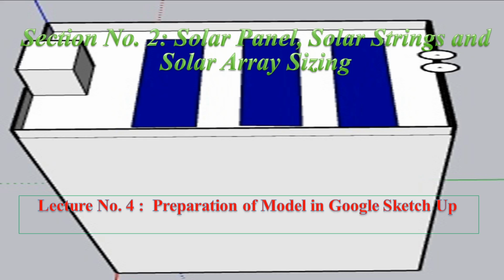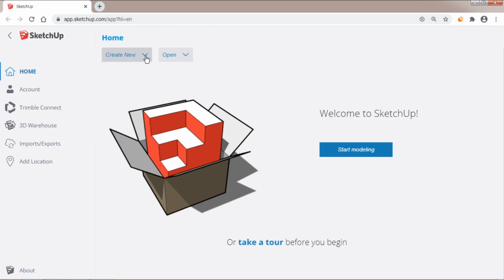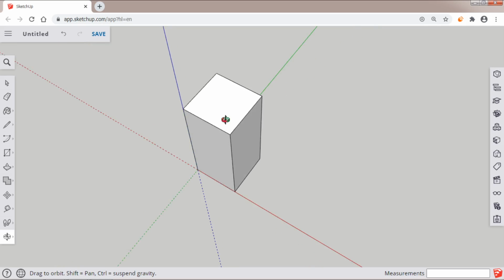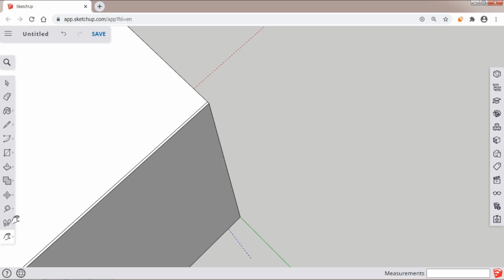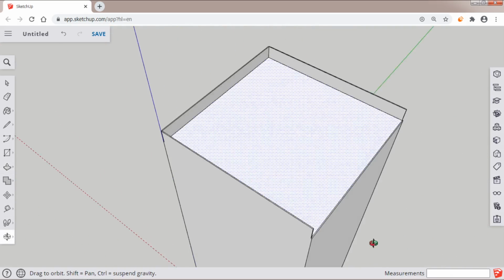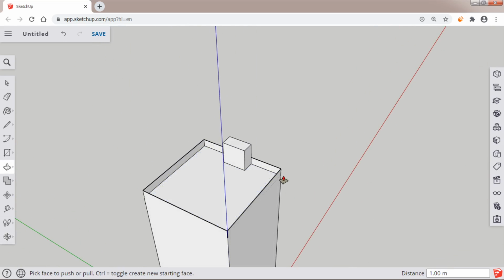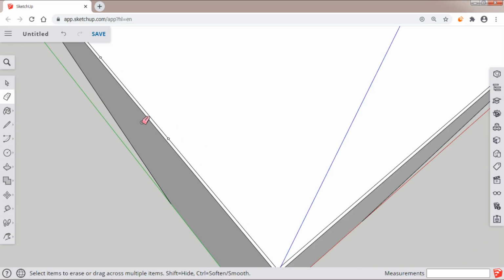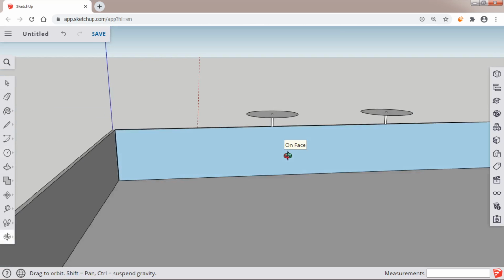Preparation of Model in Google Sketch Up